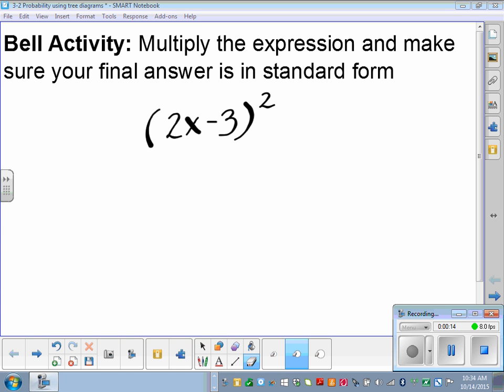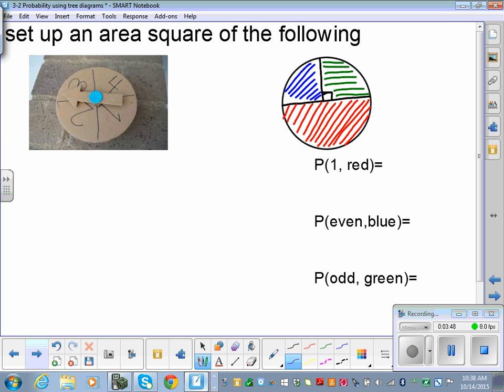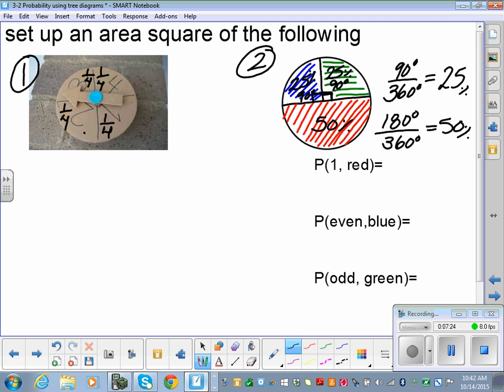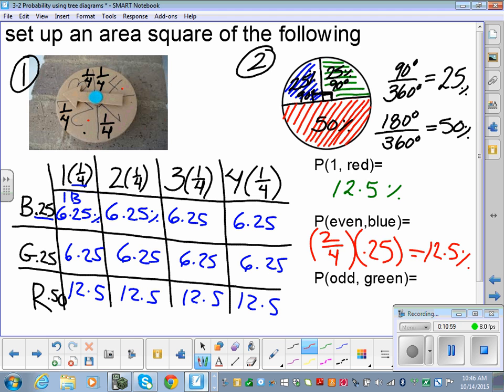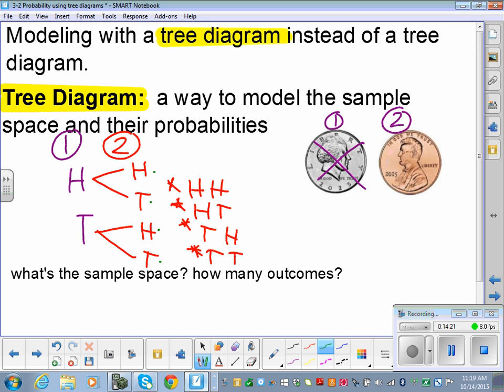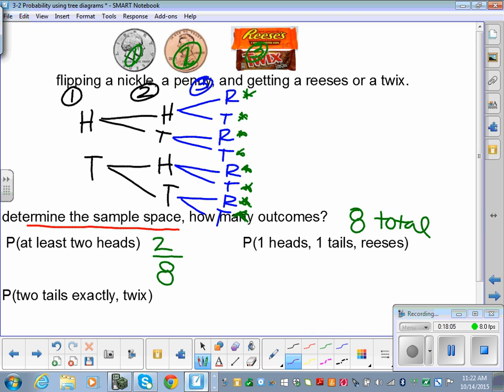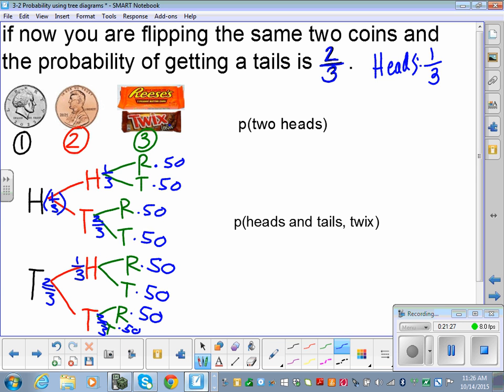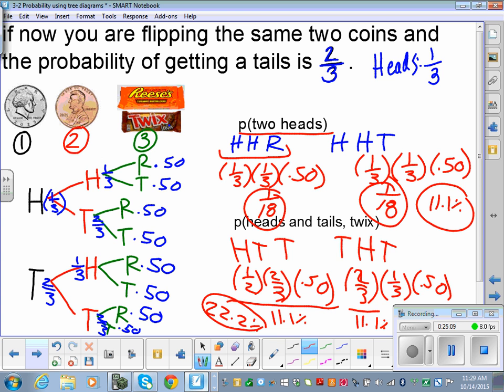3-2 Tree Diagrams in probability of independent events